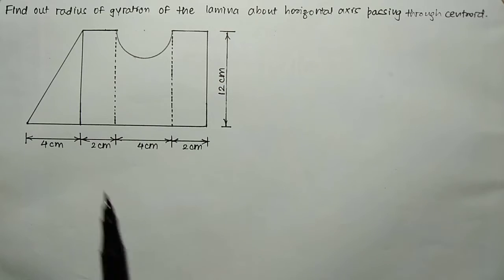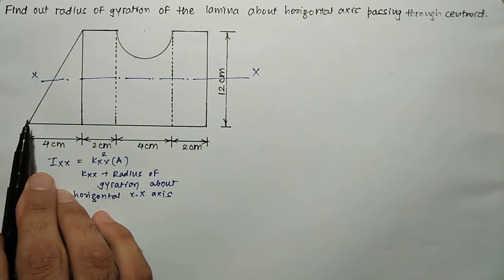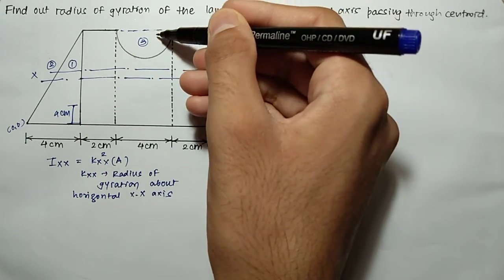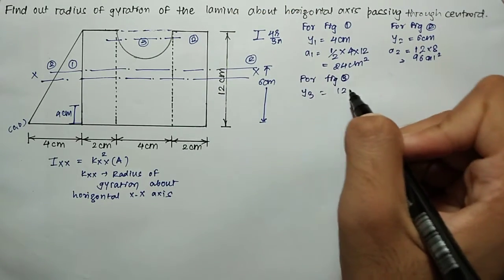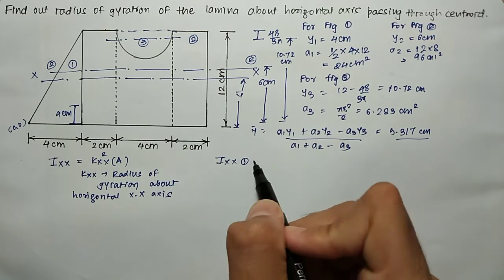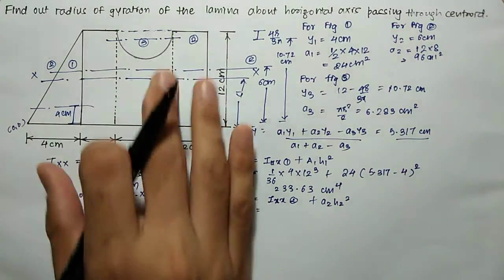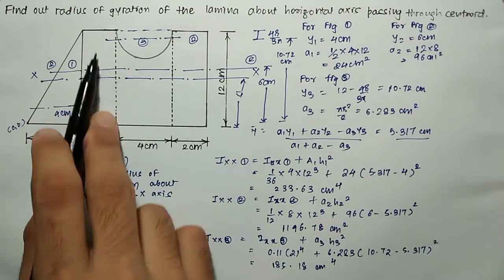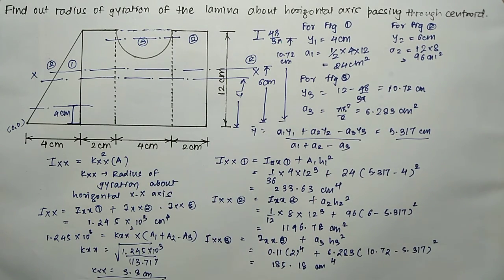Moment of Inertia #4| Centroid| Engineering Mechanics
Hey Guys!!
This is Zainali and I am back with a new tutorial in which we would be discussing problem regarding Moment of Inertia.

Problem Statement: Find out the moment of Inertia of the plane lamina about the vertical axis AB.